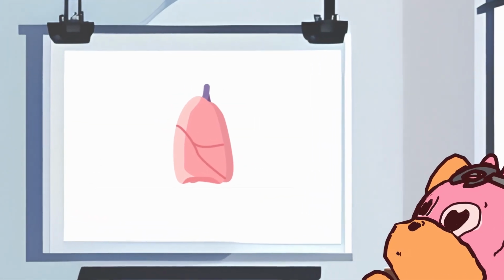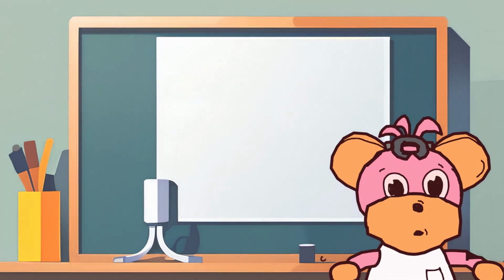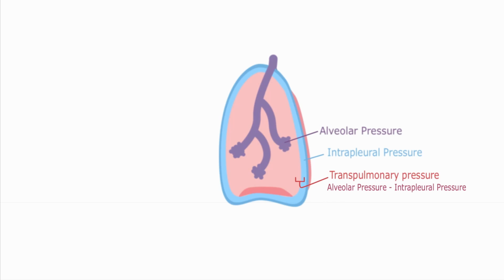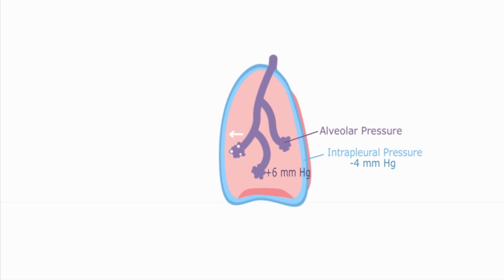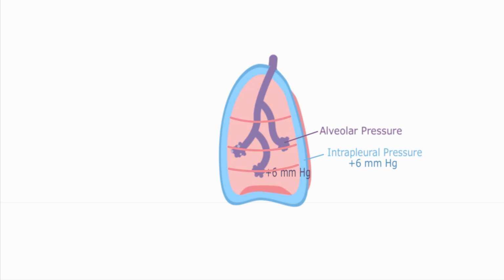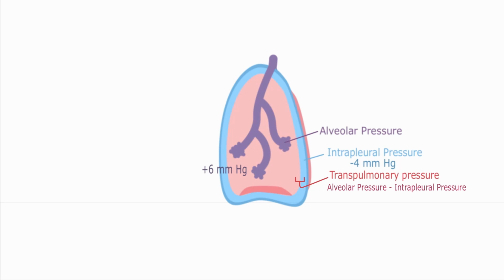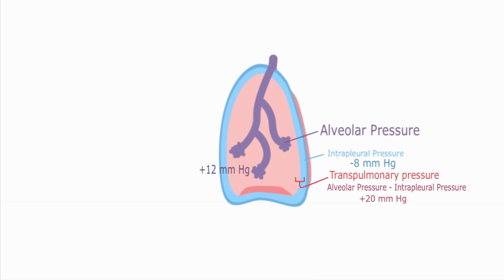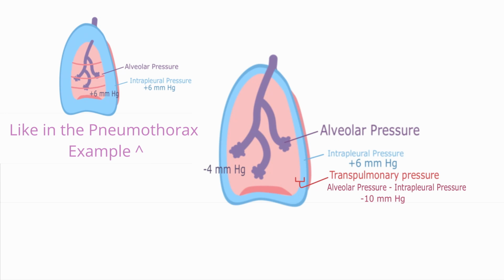Understanding Lung Pressures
This video provides a clear overview of lung pressures, focusing on alveolar, intrapleural, and transpulmonary pressures. Understand how these pressures interact to facilitate breathing, maintain lung stability, and drive airflow. Ideal for students and professionals looking for a straightforward explanation of respiratory physiology.

Let me know what you thought about the new animations! :)